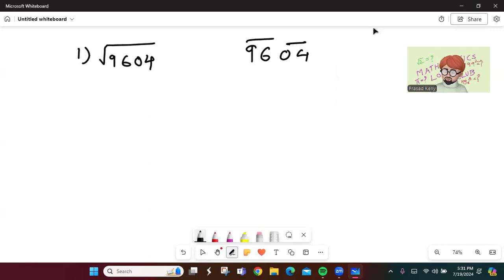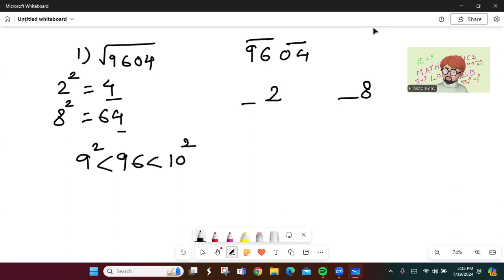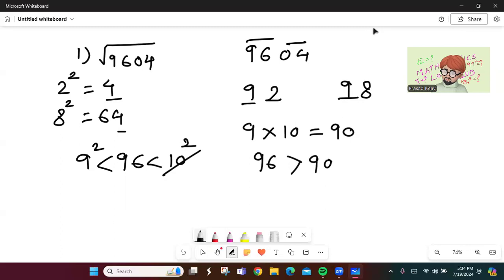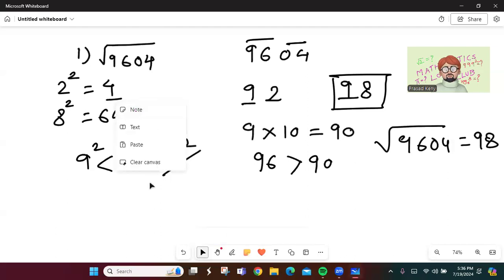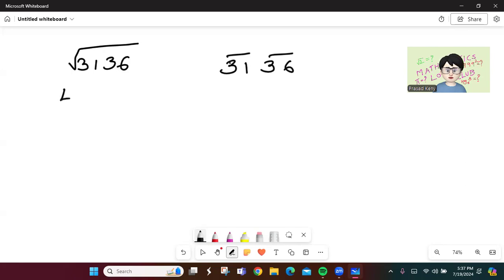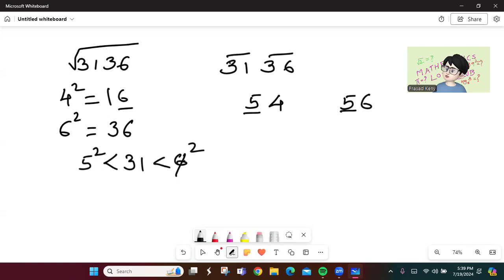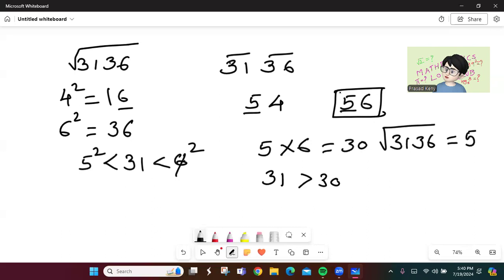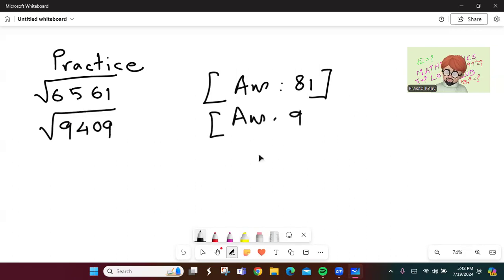Square root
To find the square root of a perfect square number without factorization. Animated video